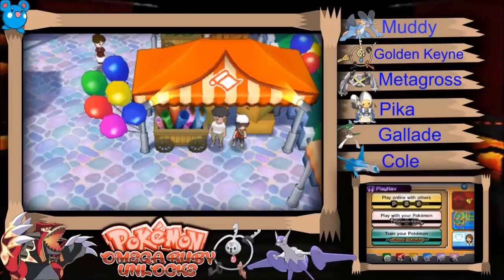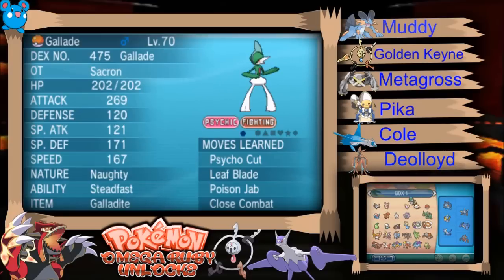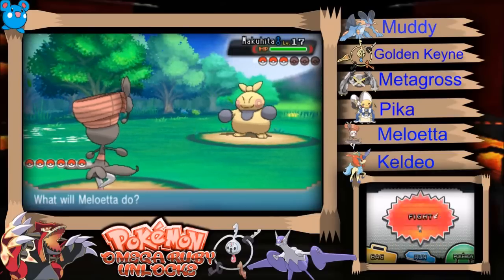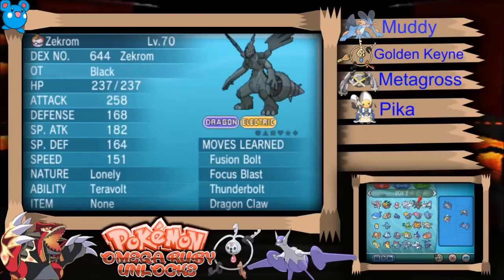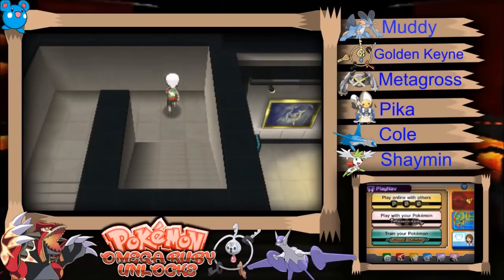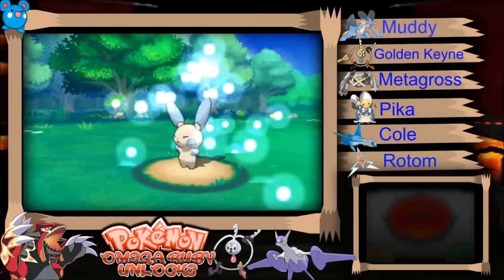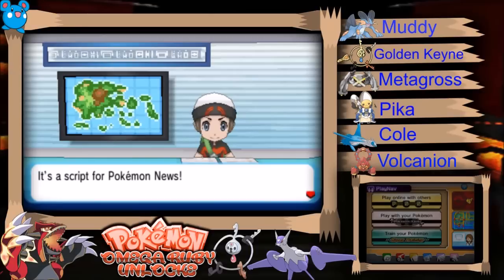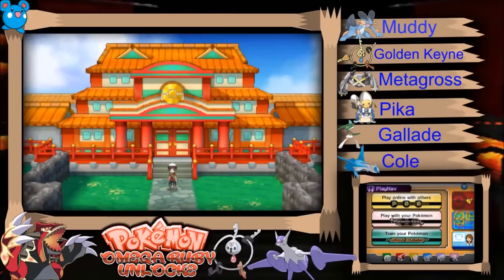Let's Play Pokemon Omega Ruby Unlocke: Part 45 - A Legendary Day Of Events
Good day Human Latiosites!  As we continue this awesome adventure throughout the magnificent Hoenn region, we experience various events thanks to event Pokemon, including special forms, special items, special Mega Evolution, and a special video production!  There sure is a lot to do with event Pokemon in Hoenn!  We also realize that we have quite a few fans in the Pokemon Contest Fan Club; it's funny how things change in life!  Next time, we are, once again, taking on the first two members of the Pokemon League Elite Four!

The layout was created by Meowstic Plays.  Check out his channel!
All rights to the amazing music used while grinding belong to GlitchxCity.

The Unlocke Rules are as follows:

1. If a Pokemon faints, it is considered dead and must be released or permanently deposited into a designated "death box" in the PC.

2. If a blackout/whiteout ever occurs, where the trainer loses a battle, the game is over regardless of whether or not there are still living Pokemon in the PC.

3. Only the first wild Pokemon encountered in any given area can be caught.

4. You must start with your chosen elemental starter as well as a Klefki.

5. After each gym battle, a new encounter is unlocked by Klefki and can be caught, but it must be the first Pokemon you have encountered in that area; if you already have encountered a wild Pokemon in that area before the gym battle, you do not get your encounter from there.  It does not matter if you already have the Pokemon you encounter in the wild for you to catch it.  If you fail to catch it, you get no encounter for that area nor that gym badge.  Once the encounter is caught, it is to be Wonder Traded away.

6. If you already have the Pokemon that you obtain from the Wonder Trade, you can re-Wonder Trade it for a different Pokmon until you have something unique from the Pokemon you have already obtained (anything you Wonder Traded away does not count – if you caught a Zigzagoon and Wonder Trade it and obtain another Zigzagoon through Wonder Trade, it can be kept) (dupes clause).  However, this does not apply if you obtain another Klefki.  If a Wonder Traded Pokemon is more than five levels over the approximate level cap, it must be re-Wonder Traded.

7. If you obtain a Klefki through Wonder Trade, you get access to a second encounter from the gym badge used to get that Klefki.

8. At least one Klefki must be in the party at all times.

9. The number of encounters you unlock per gym battle is equal to the number of Klefki you have in your team during that gym battle that survive through the end of the battle (it must be at least one, all others would have to come from Wonder Trade).

10. Free Pokemon are acceptable and can be kept or optionally be Wonder Traded.

11. Legendary Pokemon and special Pokemon can be caught and do not need to be Wonder Traded; however, they can only be used in dire situations, unless they are official encounters.

12. In the case of the mandatory usage of an HM, it must be taught to one of your Pokemon; if none can learn it, then another Pokemon can be caught and temporarily used, but only for the HM, never in battle.

13. If the last Klefki in your party dies, the game is over, or optionally you stop getting any new encounters (in that case, the game is over if you blackout/whiteout by everyone in your party dying).

14. Pokemon should be nicknamed, but with Wonder Trade it is not always possible.

15. Wonder Traded Luvdisc and male Combee clause. . . yeah, no.

16. If you ever find a shiny Pokemon, you may catch it and keep it.  You do not have to Wonder Trade a shiny Pokemon.  The same goes for a shiny Pokemon you get from Wonder Trade that violates dupes clause.  If it is shiny, it can be kept.  No shiny counts as your encounter; thus, if you obtain a shiny Pokemon through Wonder Trade, you can keep it and catch another encounter to Wonder Trade for something else.